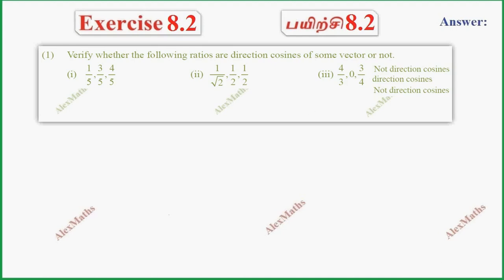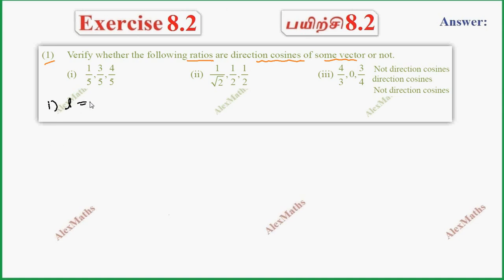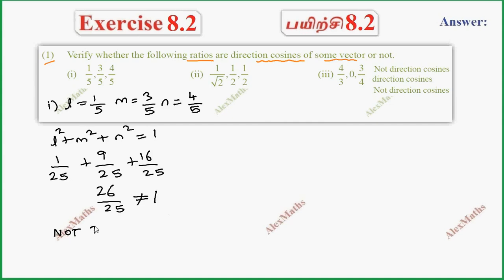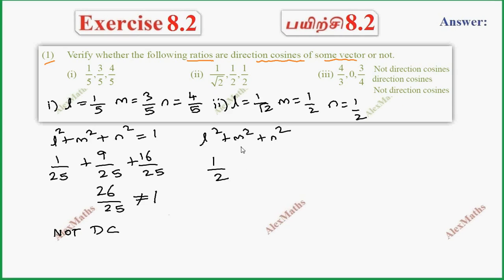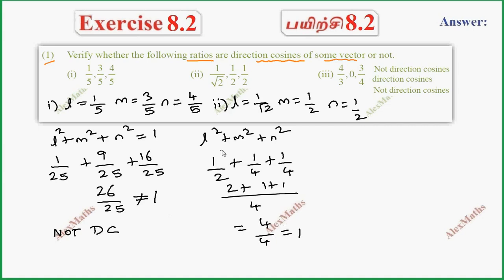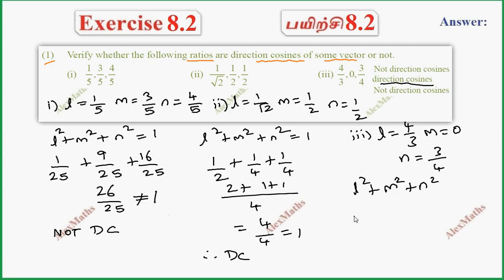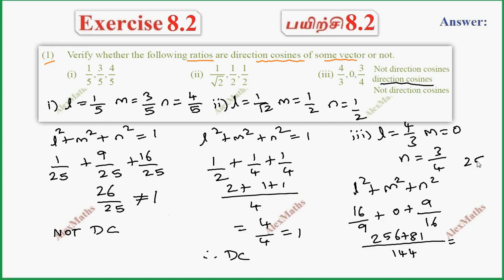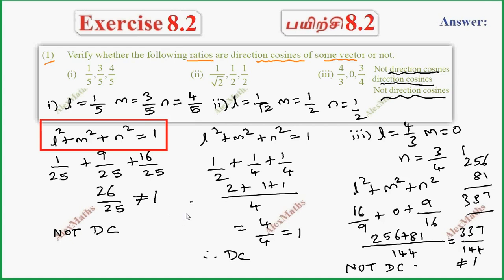TN Class 11 Maths Vector Algebra - I Exercise 8.2 Sum 1 Tamil Nadu New Syllabus AlexMaths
Vector Algebra - I
•Scalars and Vectors
•Representation of a vector and types of vectors
•Algebra of Vectors
•Triangle law of addition
•Parallelogram law of vector addition
•Difference between two Vectors
•Scalar multiplication of a vector
•Some properties and results
•Polygon law of addition
•Position vectors
•Theorem 8.1 (Section Formula - Internal Division)
•Resolution of Vectors
•Resolution of a vector in two dimension
•Resolution of a vector in three dimension
•Components of vector joining two points
•Matrix representation of a vector
•Direction Cosines and Direction Ratios
AlexMaths